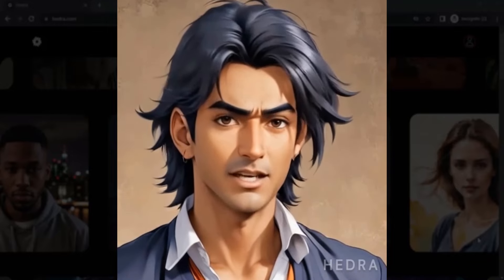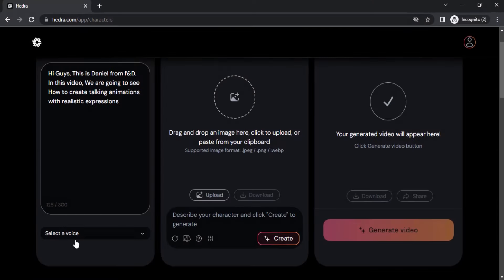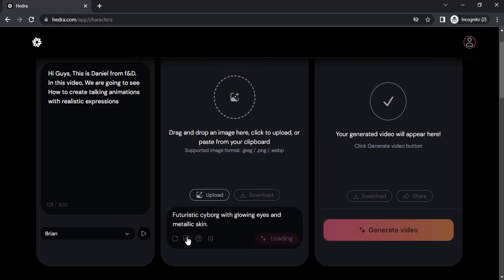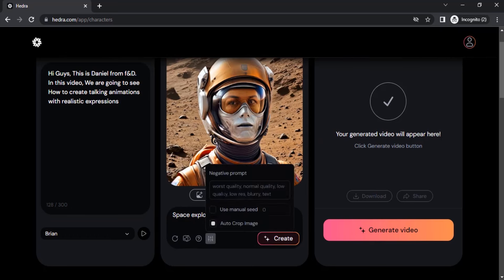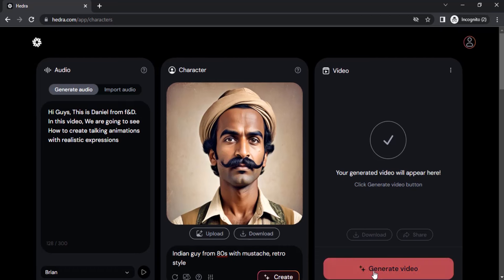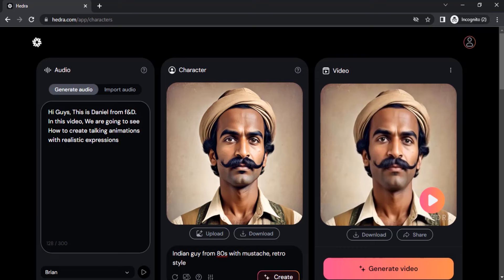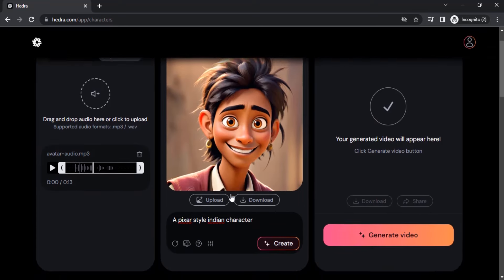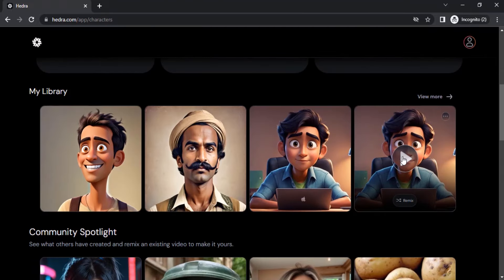Create UNLIMITED Talking Animation with Realistic Expressions using AI for FREE! Hedra AI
Create Talking Avatar with realistic expressions using AI called Hedra AI.

Hi Everyone, This is Daniel from f&D. In this video, We are going to see How to create Realistic Talking with expression for your own avatars using an AI called Hedra AI.